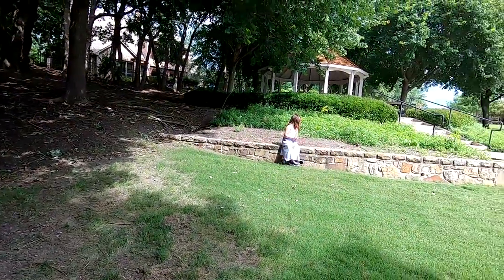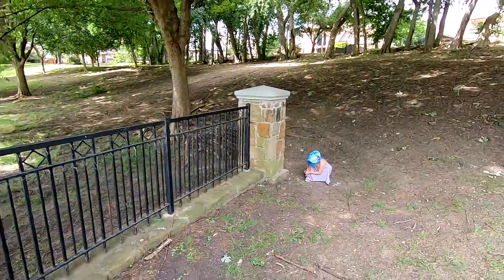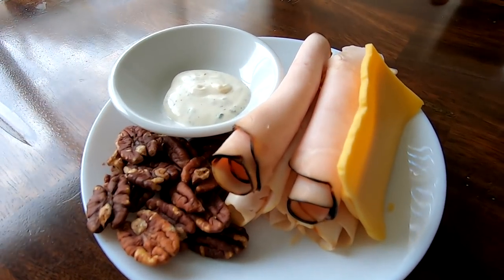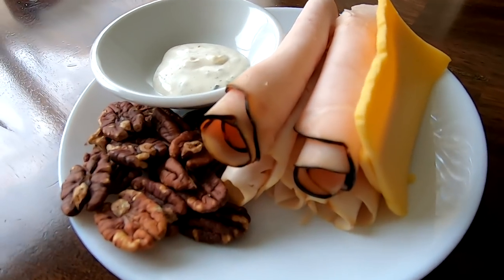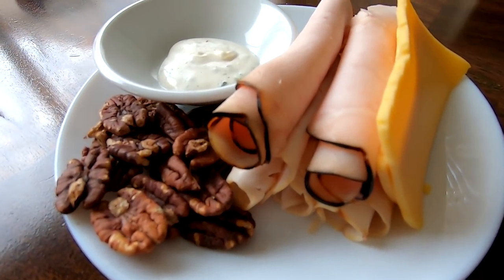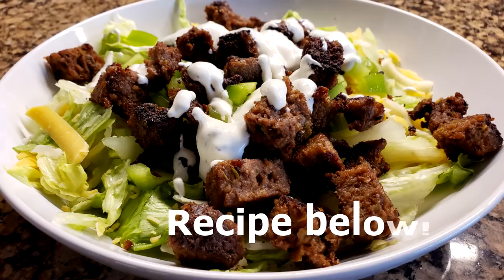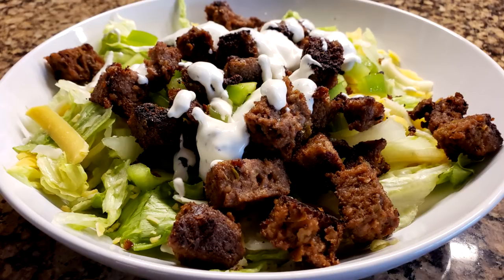BODY WEIGHT EXERCISE ROUTINE │ KETO TRANSFORMATION │KETO VLOG │ HOW TO LOSE WEIGHT WHILE KIDS PLAY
So I started doing an exercise routine that is very basic and easy. No gym membership required and anyone can do this. When I'm at the park with my kids, instead of sitting around on benches I get busy doing my exercises. Sometimes my kids join in too.

This video focuses on squats, push-ups, and dips. Do 4 sets of 5 reps for each exercise for a total of 20 of each. If you can't do it, find a way to make it easier and keep doing it. Eventually you'll build the muscle and be able to do it!

My Favorite Keto Products:
- Yvette sports bra or leggings (worn in my photos).